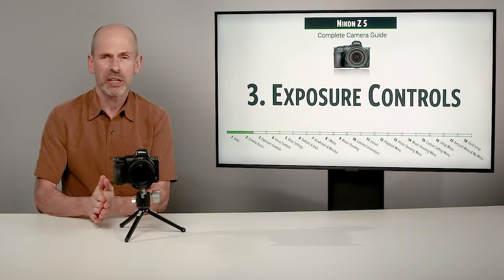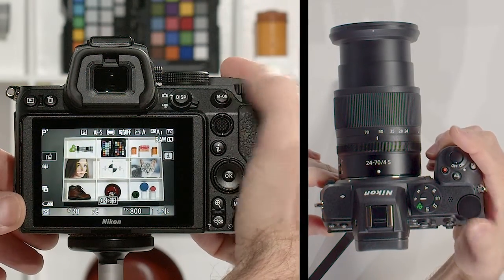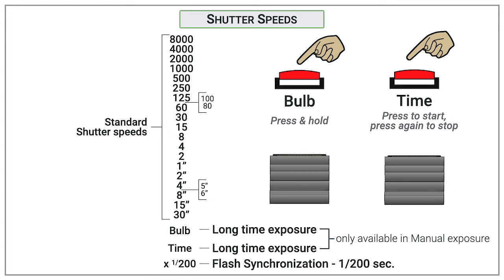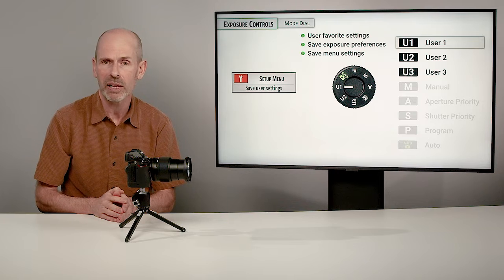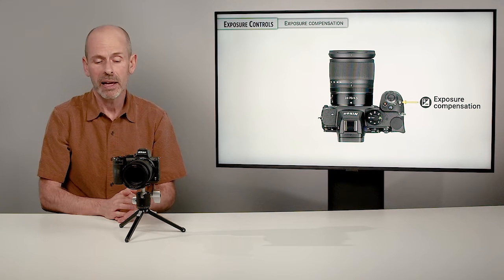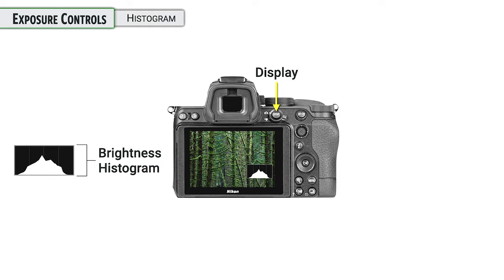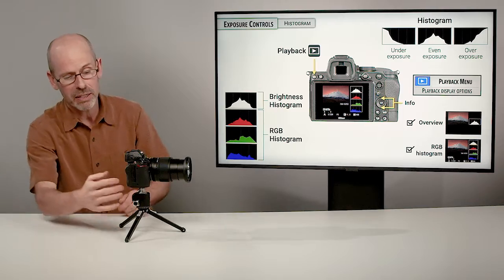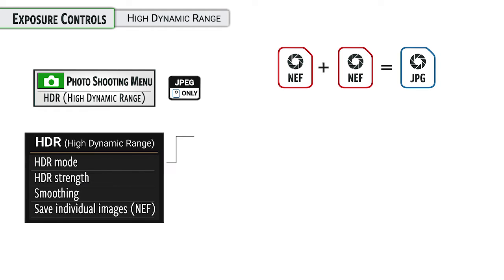Nikon Z5: CCG [03-Exposure Controls]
By the end of this class you’ll be an expert in the Z5 and will know exactly how to get the most out of it. From beginners to pros, you’ll be coming back to review the class again and again; each time picking up a deeper level of understanding.

Contents:
0:00  Overview
0:26  Mode dial
0:43  Mode dial: Auto
4:04  Mode dial: Program
8:33  Mode dial: Shutter priority
11:17 Mode dial: Aperture priority
13:26 Mode dial: Manual exposure
20:52 Mode dial: User 1, 2, 3
26:02 ISO
30:41 Exposure compensation
35:32 Metering
38:32 Histogram
42:20 Live view settings
44:09 Auto exposure (AE) lock
46:30 Exposure bracketing
51:58 Active D-lighting
53:54 High dynamic range (HDR)